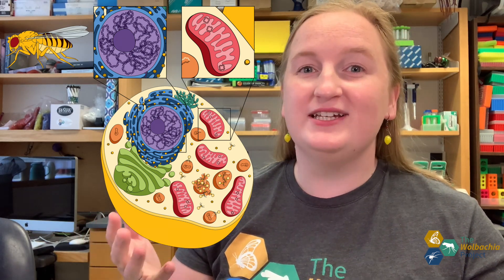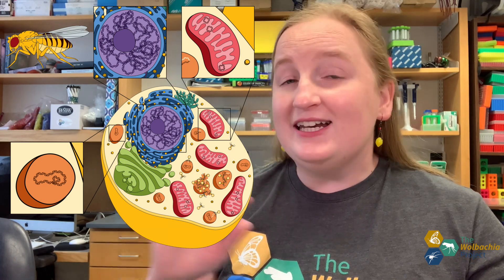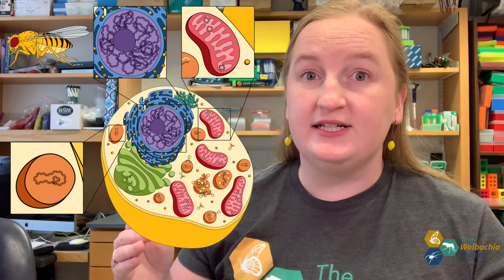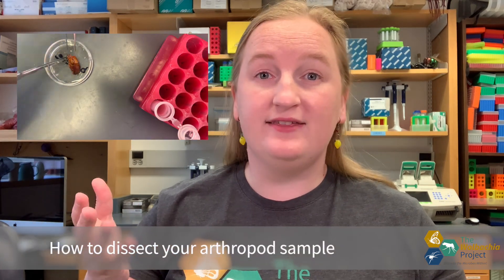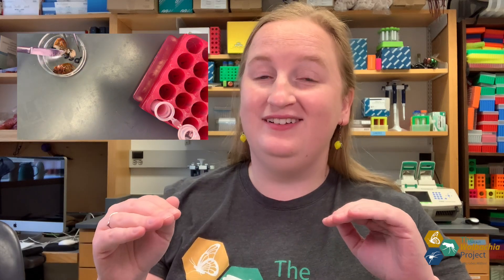The Wolbachia Project Lab 2: DNA Extraction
In Lab 2 of The Wolbachia Project, we will be extracting DNA from your arthropod sample. This video will discuss some experimental ideas for arthropod collection, what to take into the field, the importance of taking pictures and notes, how to classify an arthropod to order, common arthropod orders, and The Wolbachia Project Database.

0:00 Introduction
0:14 What is DNA?
0:48 Where to Find DNA in Arthropods
1:52 Prepare for DNA Extraction
2:43 Why DNA Extraction?
3:03 Cell Lysis
4:10 DNA Precipitation
4:32 DNA Wash
4:59 DNA Elution
5:50 Outro

The cell diagrams used in the "Where to Find DNA in Arthropods" segment are used with permission from the artist, Emily Layton. You can learn more about this talented scientist and artist

Some graphics made with BioRender.com.